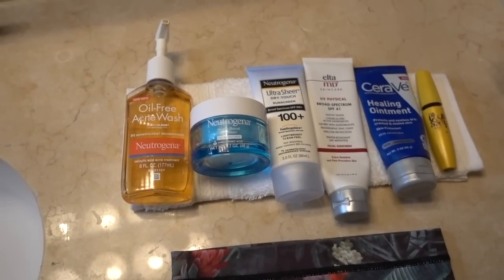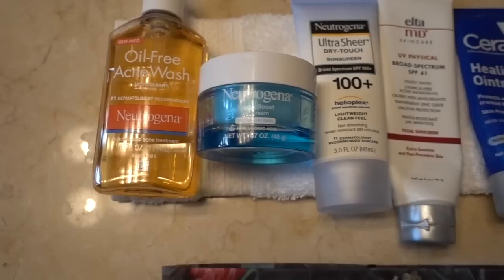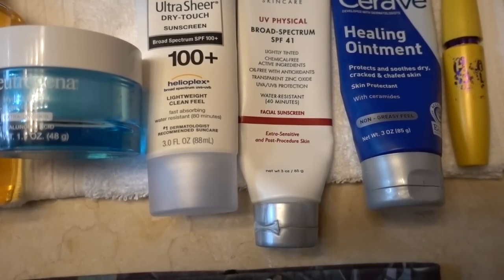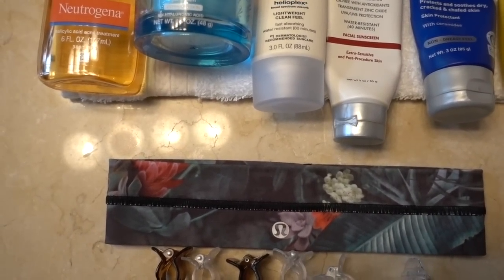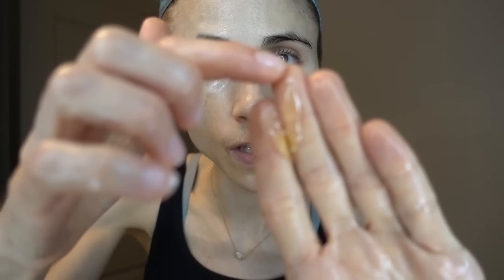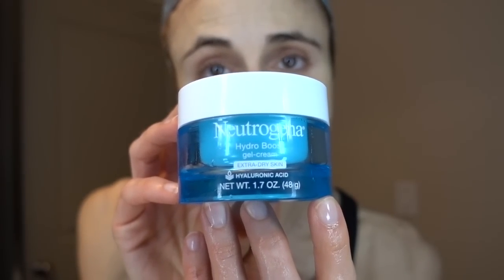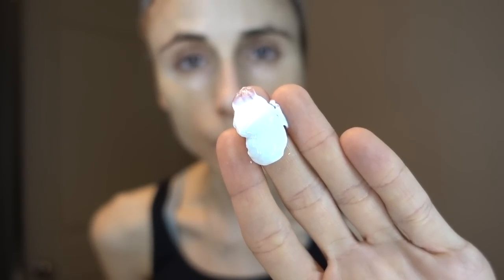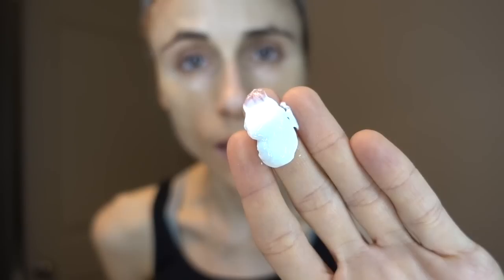A Dermatologist shows her MORNING SKIN CARE ROUTINE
A Dermatologist shows her MORNING SKIN CARE ROUTINE.  SKIN CARE PRODUCTS I USE:
Acne face wash I use in the AM
Hydroboost gel cream
Moisturizing sunscreen